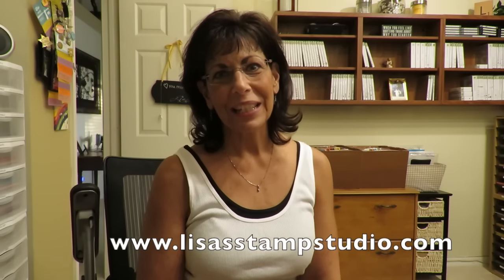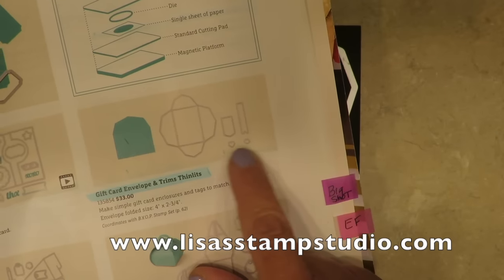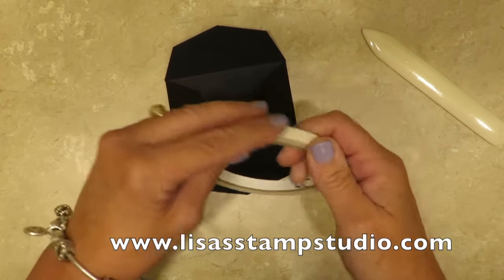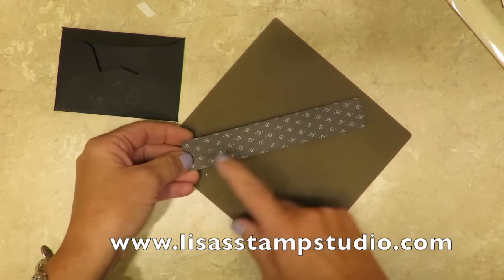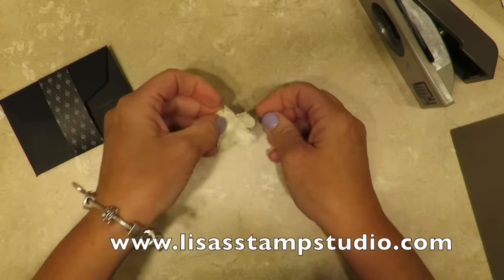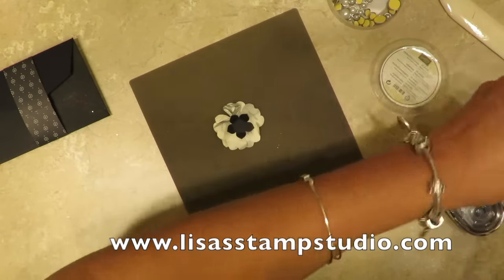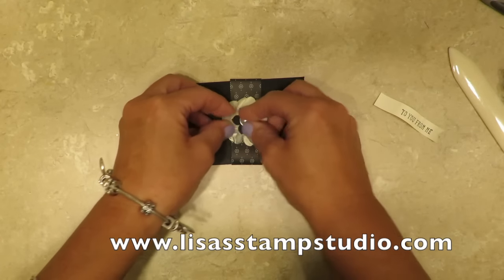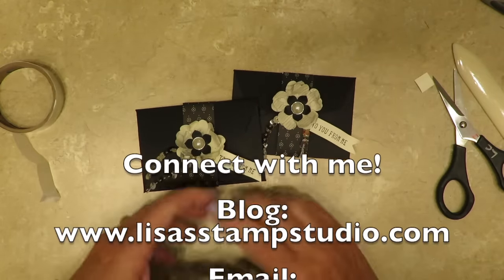Fancy Gift Card Envelope